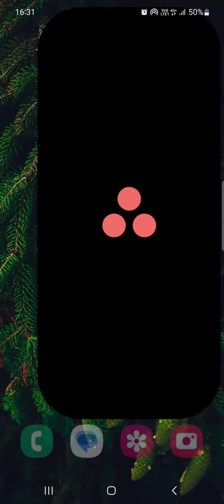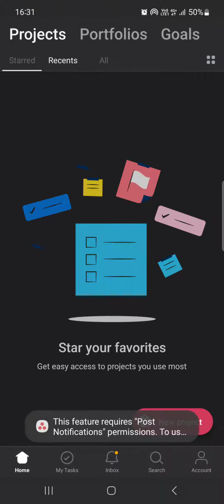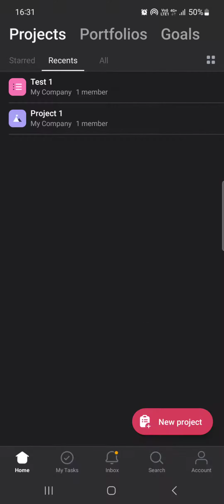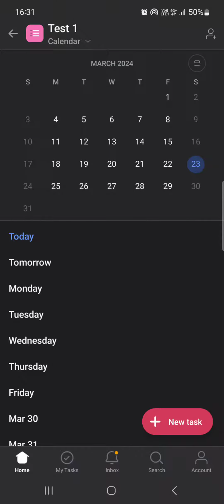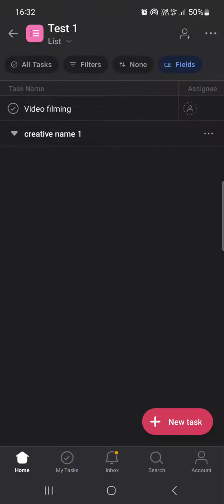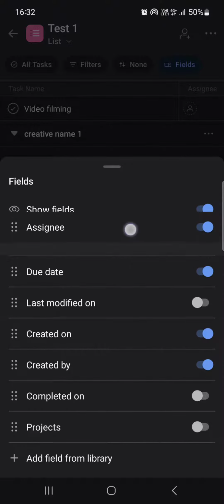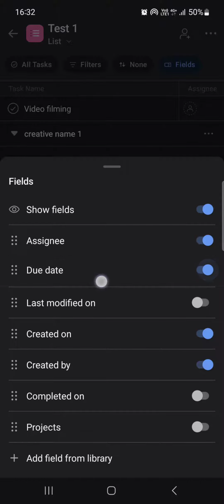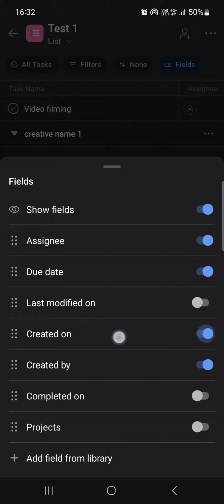How To Organise Fields On Asana?